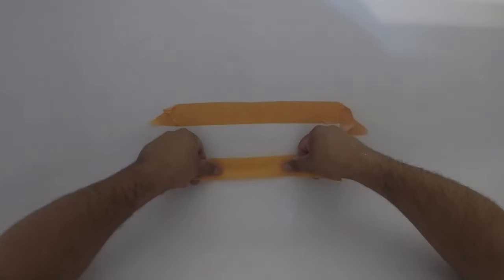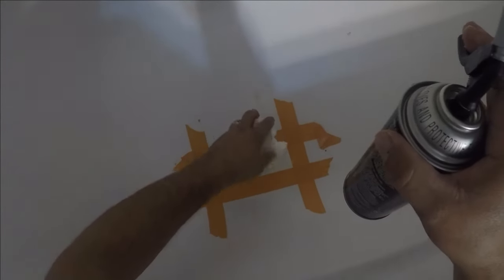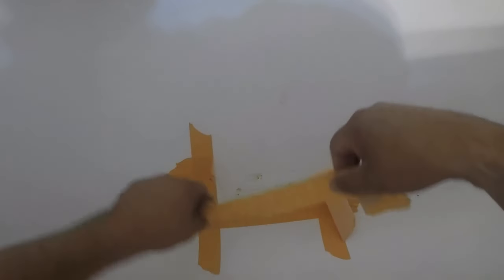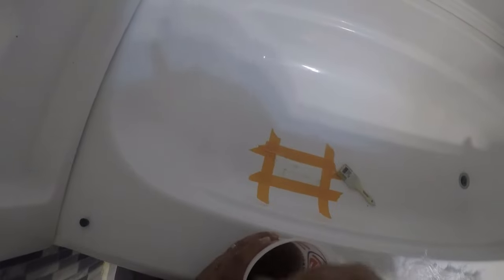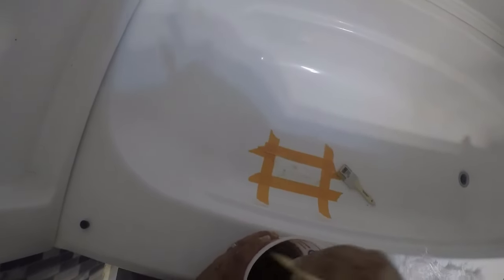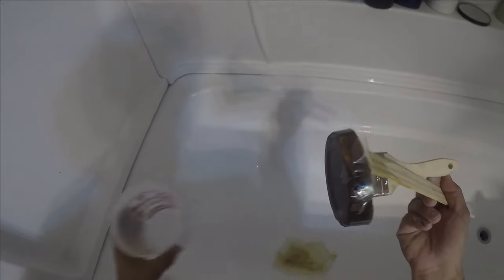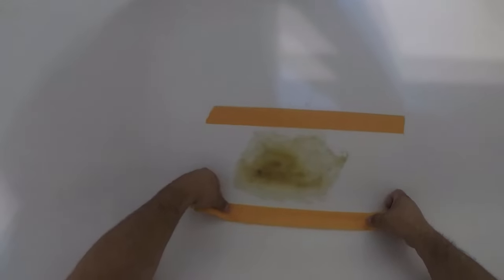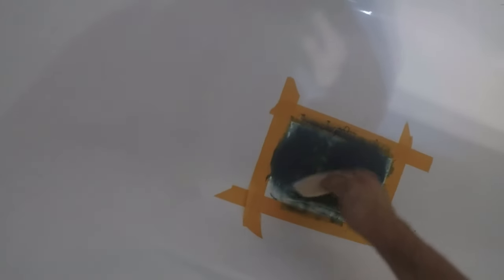How to repair a fiberglass bathtub crack | DIY Fiberglass Resin Crack Repair with Foam | DP TUBS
Everyone seems to love the Fiberglass Crack Repairs so whenever I get the chance to work on one I will definitely be posting. Here is a step by step DIY Fiberglass Crack Repair with foam support.

Products Used in Videos on this Channel:
Material Used:
Titan Capspray Compresson and Spray Gun
Bondo Fiberglass Resin
Bondo Fiberglass Mat
2" Paint Brush 24pk
120 To 3000 Assorted Grit Sandpaper for Wood Furniture Finishing, Metal Sanding and Automotive Polishing, Dry or Wet Sanding, 9 x 3.6 Inch, 36-Sheet
Capspray Titan Compressor 75 / 95:
3M Half Mask Reusable
3M N95 Respirator Filter 10pk
3M Cartridge Replacement Pack
Tack Cloth
Rustoleum Appliance Spray White